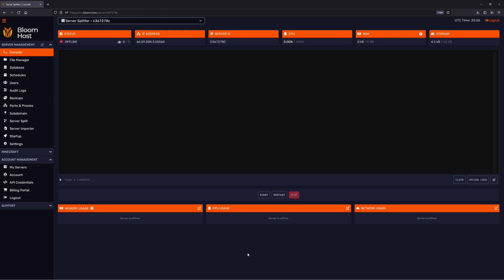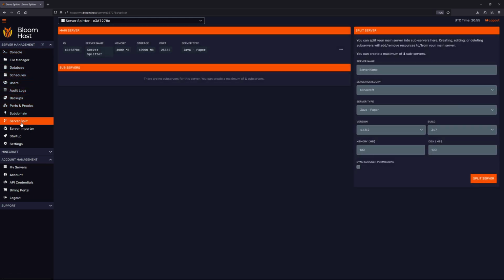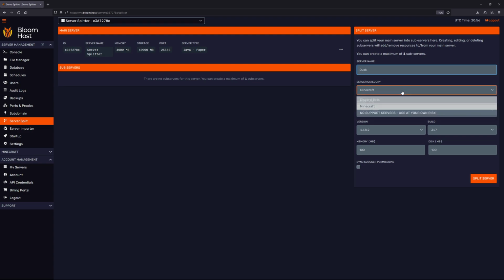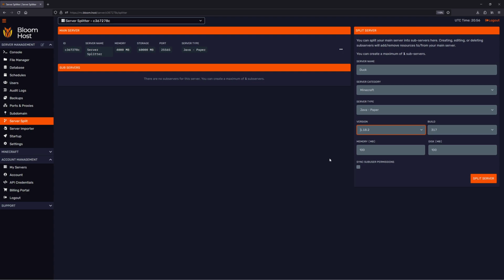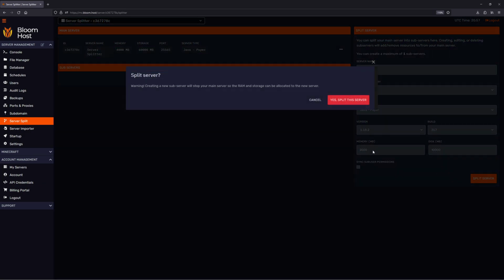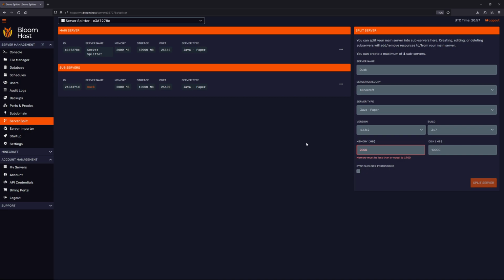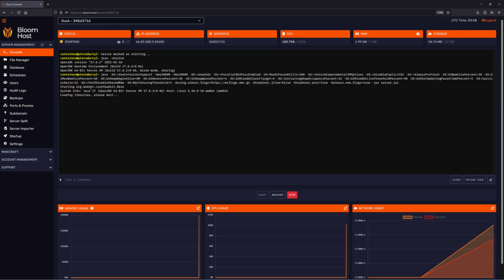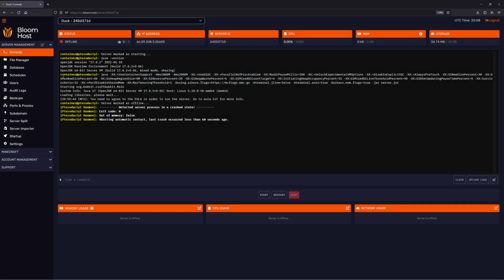How to use the Server Splitter feature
This video walks you through how to use the Server Splitter Feature in Bloom's panel.

Bloom offers fully dedicated minecraft and VPS hosting using the latest Ryzen 9 CPUs.